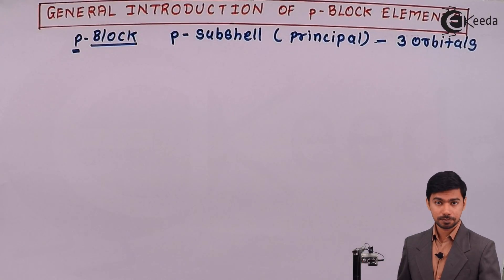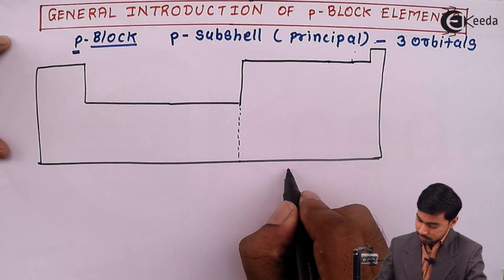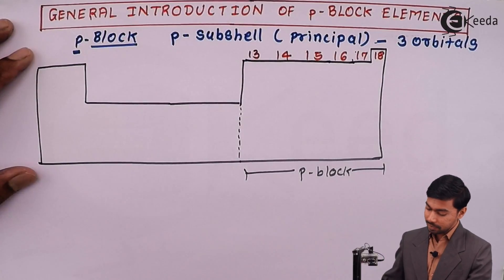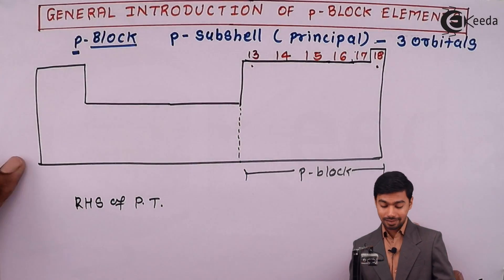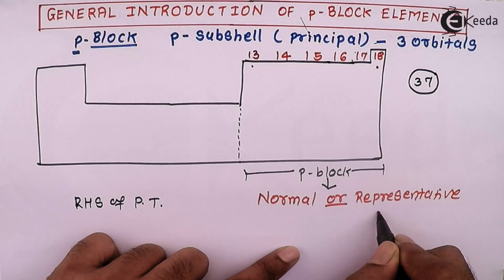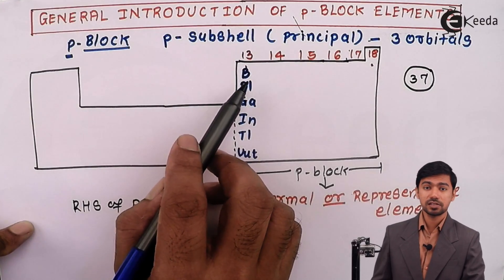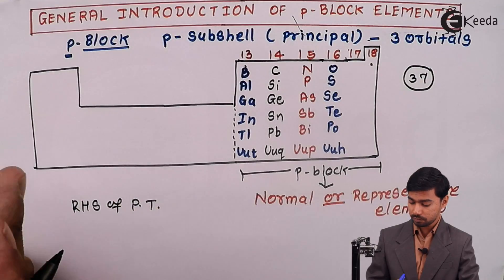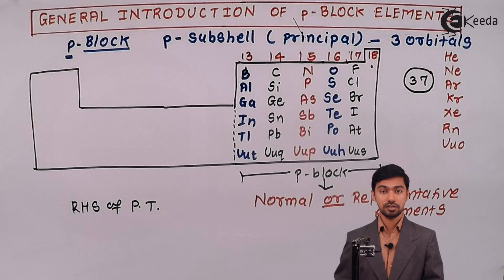Introduction of P-block elements | Ekeeda.com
Introduction of P-block elements:
P block elements are nothing but the element in which the last electron enters the outermost p-subshell. P block elements consists of boron family ,nitrogen family, oxygen family, fluorine family and lastly the family of noble gases that is neon family. P block starts from 13th group and goes till 18th group in the periodic table.
You must have seen that coal is used in villages to cook food. It is nothing but a P-block element i.e. carbon. Diamonds are used for making beautiful ornaments are also made up of carbon. Aluminum foil made up of aluminum is also made up of p block element.
The general electronic configuration of p-block elements is ns2np1-6(except He).Whereas the inner core electronic configuration may differ. Just because of this difference the inner core, there are changes in both physical and chemical properties of the elements.
The oxidation state of elements in p – block is maximum when it is equal to total number of valence electrons i.e. the sum of s and p electrons. One of the most interesting facts about the p-block elements is that it contains both non-metals and metalloids.
The first member of the p block elements differ with other elements in two major respects:
First is the size and each and every properties which depend upon size. The second difference applies only in the p-block element which arises from the effects of d-orbitals in the valence shell of heavier elements.

Happy Learning : )